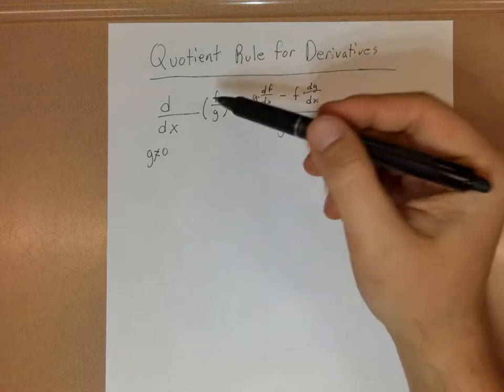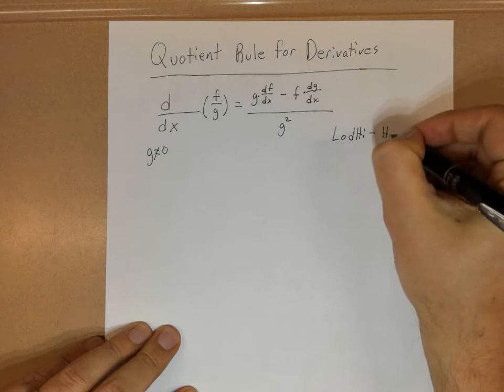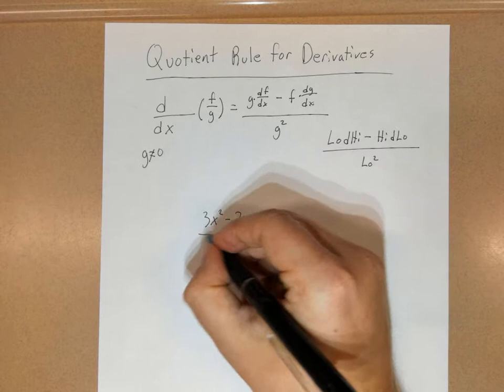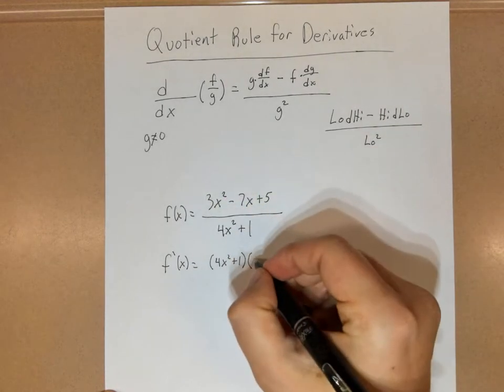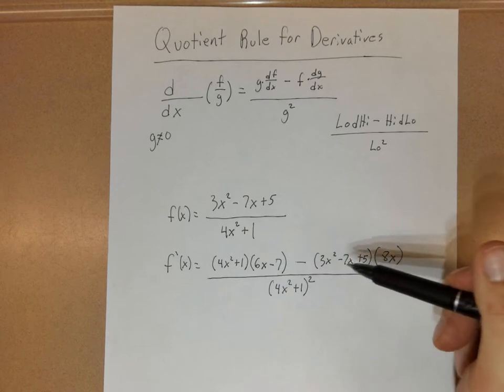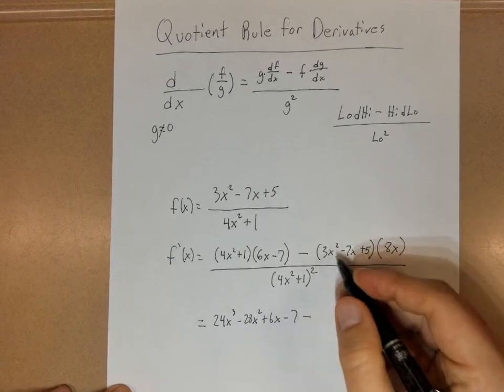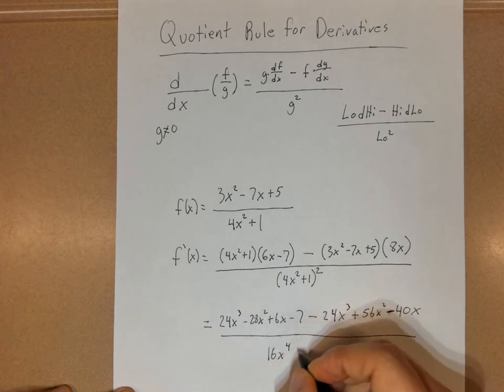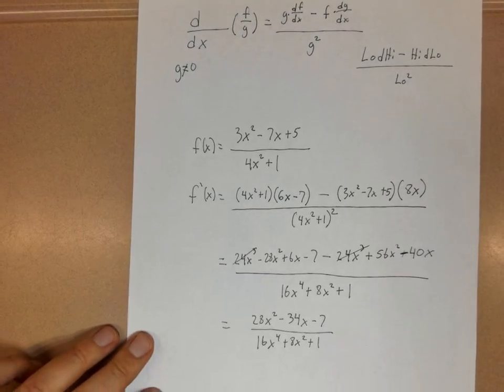Quotient Rule for Derivatives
This video is to help students understand how to apply the quotient rule for finding derivatives.